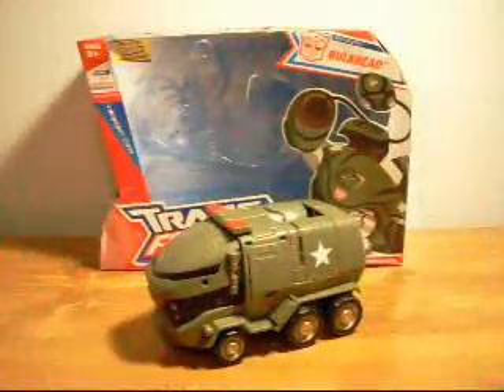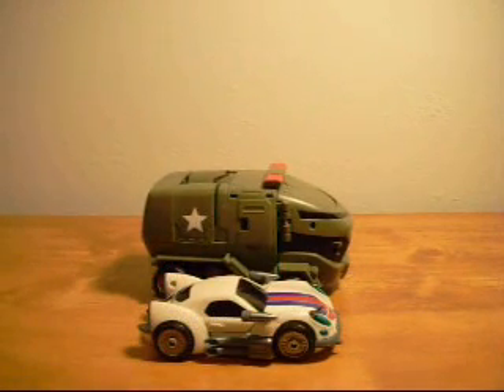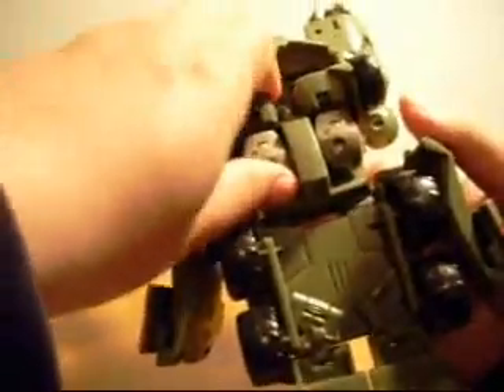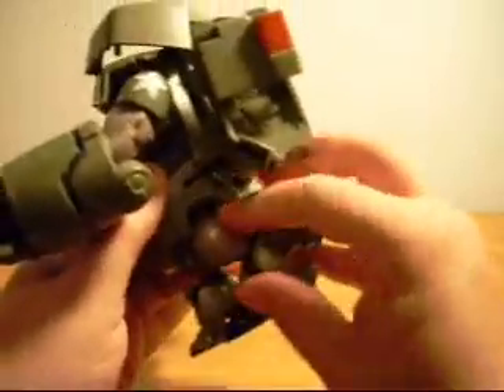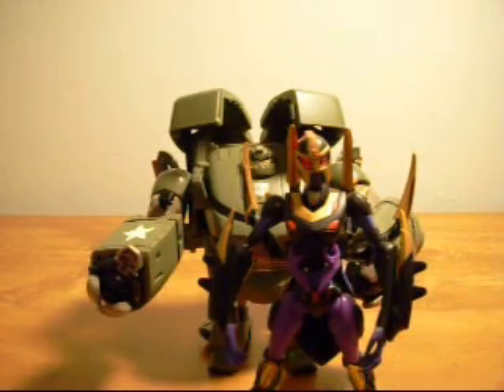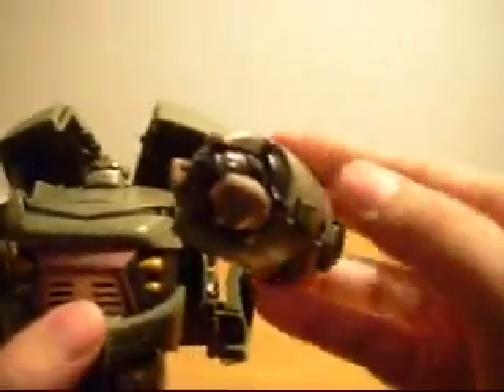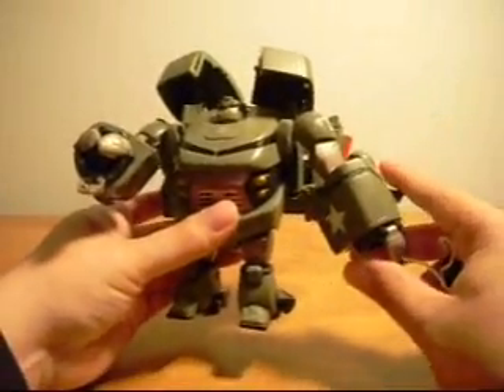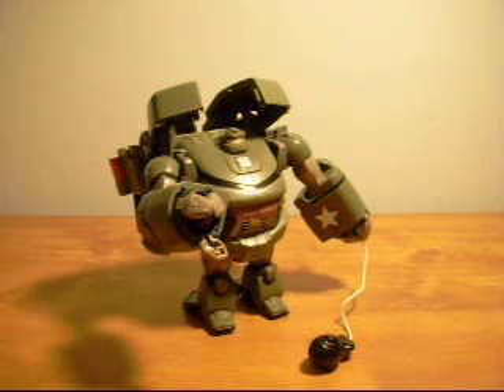Transformers Animated Bulkhead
A video review of the Voyager class Animated Bulkhead, his features, transformation, and overall appeal.